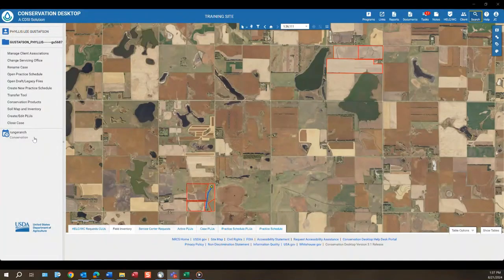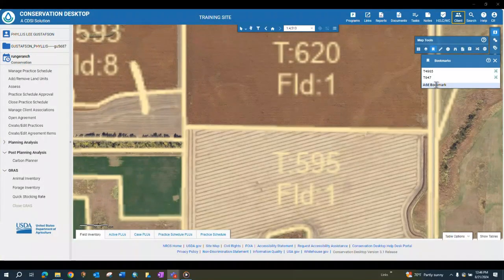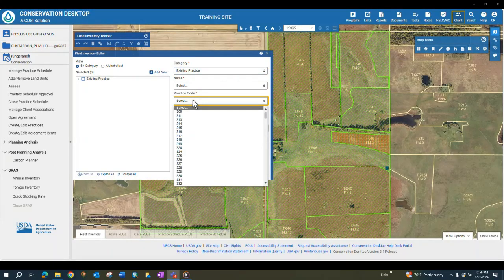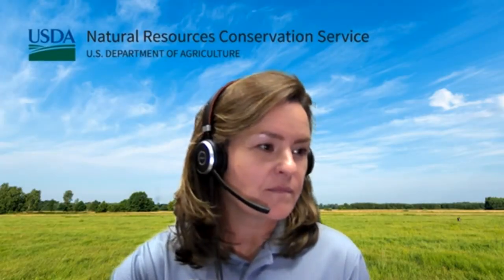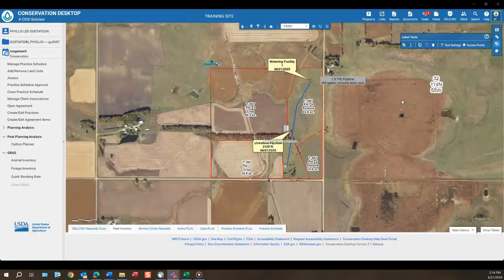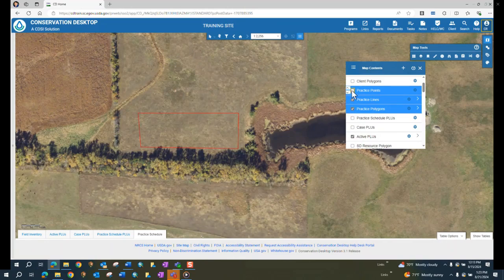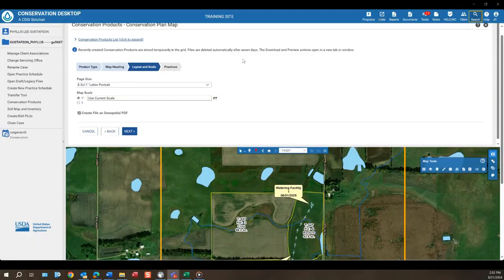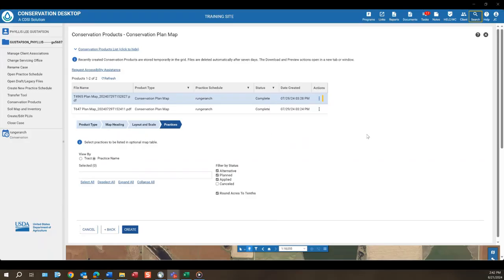NCPP Conservation Desktop (CD) and Conservation Assessment Ranking Tool (CART) Forum - Mapping 101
NCPP Conservation Desktop (CD) and Conservation Assessment Ranking Tool (CART) Forum